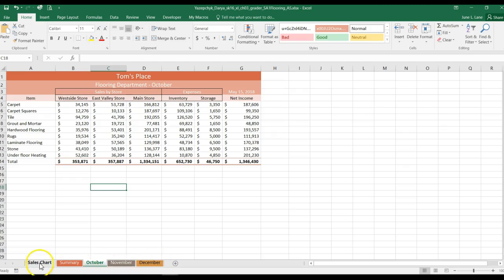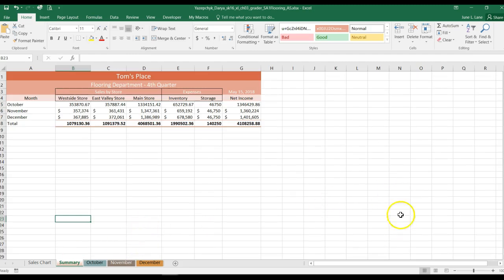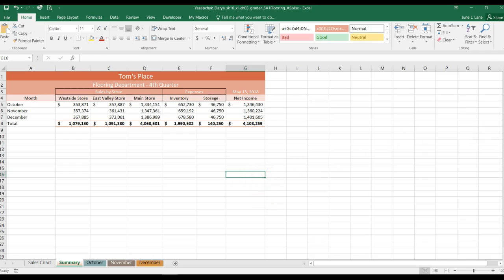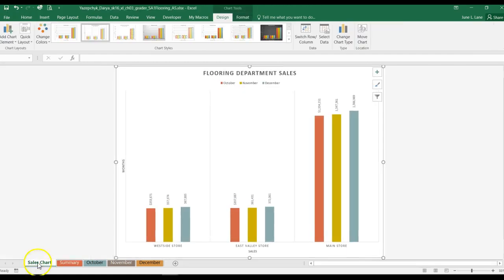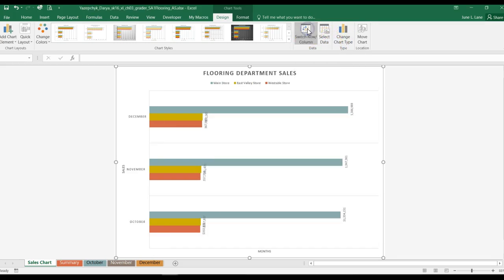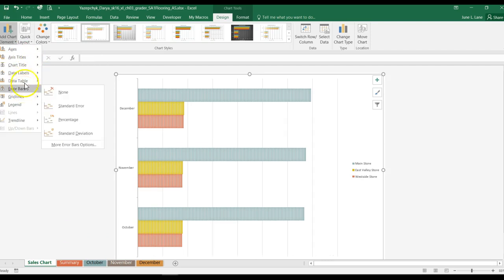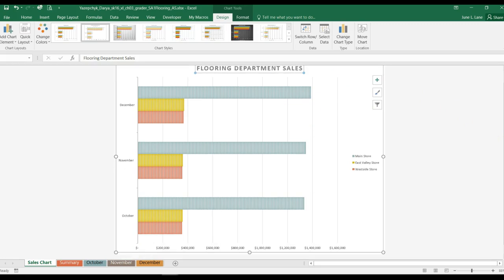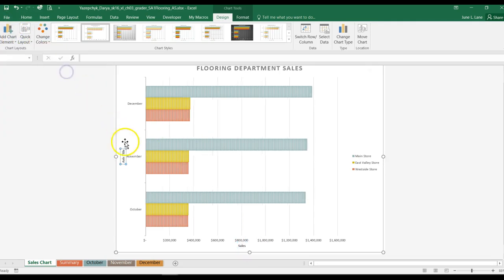Darya Excel 3